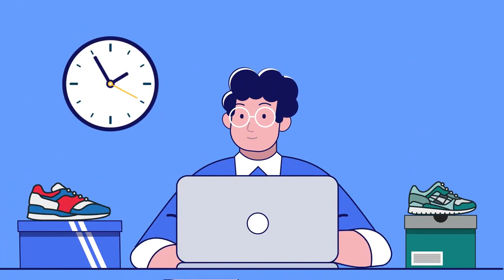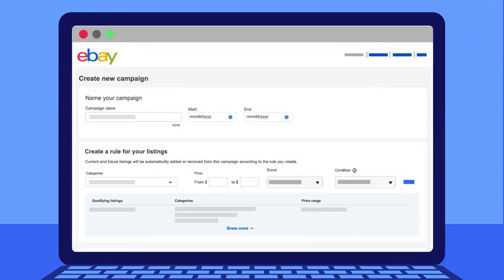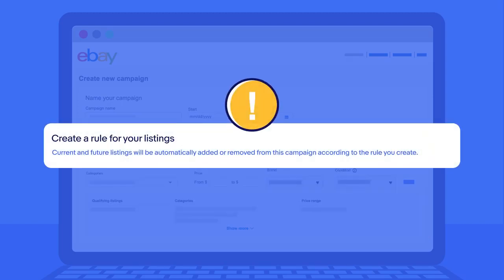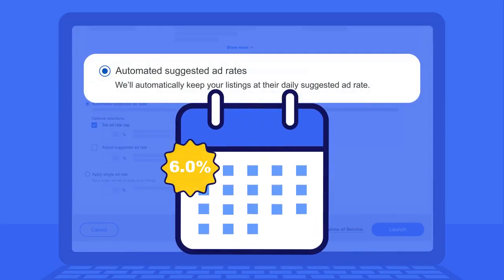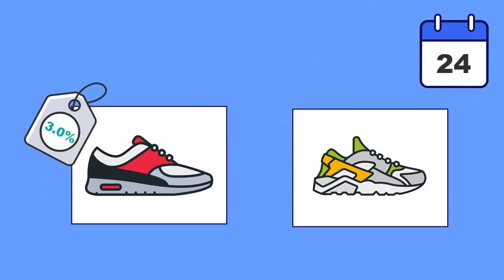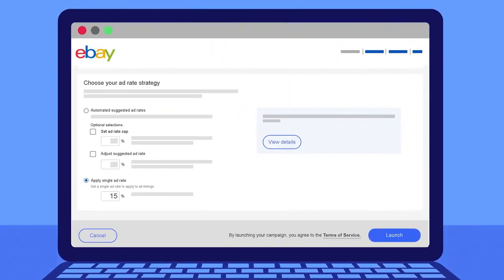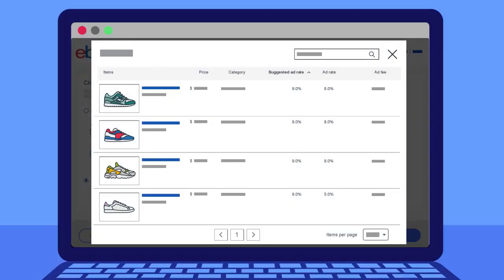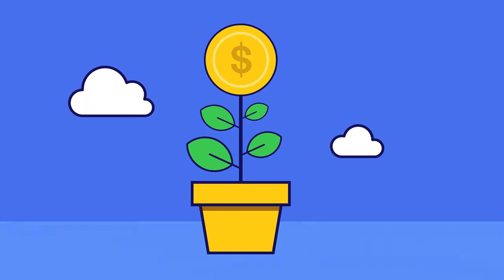Promoted Listings Standard: Automated campaigns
The launch of Automated Campaigns empowers sellers with businesses of all shapes and sizes to more efficiently manage their Promoted Listings Standard. In this video, we’ll show you how to set up the rules to make your Automated Campaigns as effective as possible.